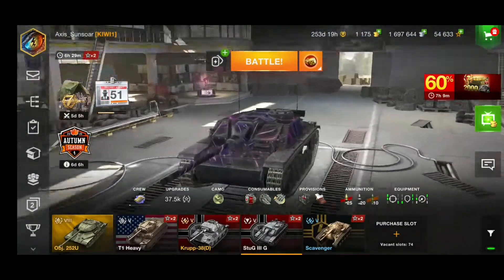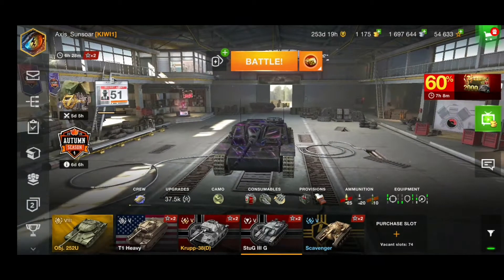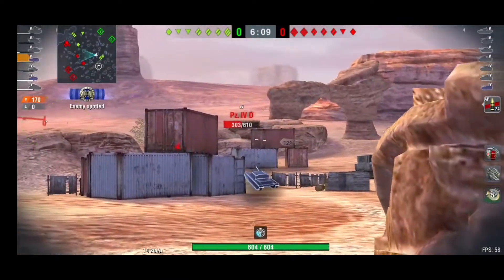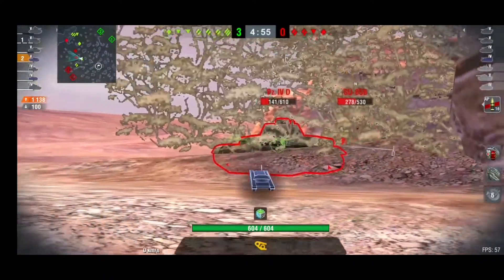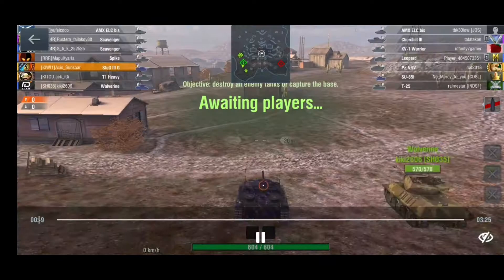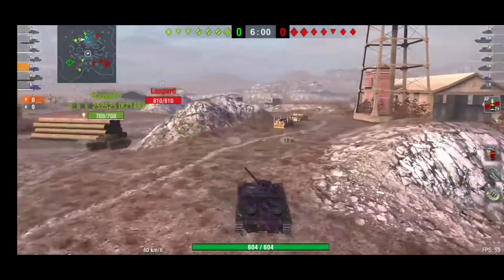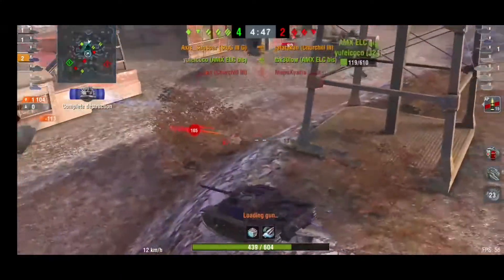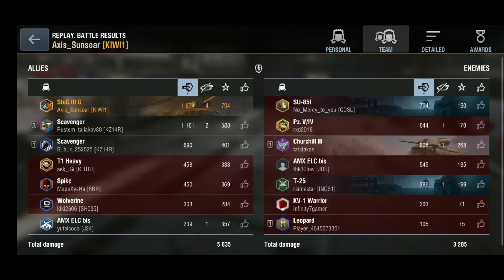WotB How to Stug III G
here is a lower tier vid on the Stug III G requested by Tsurugi through my discord and my take on how it should be played.